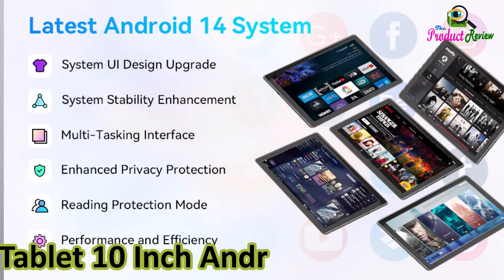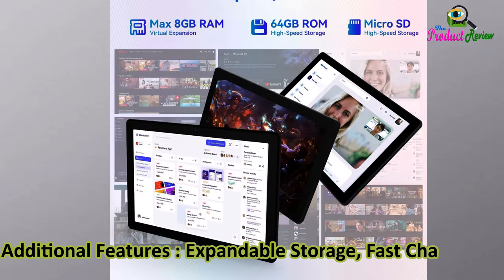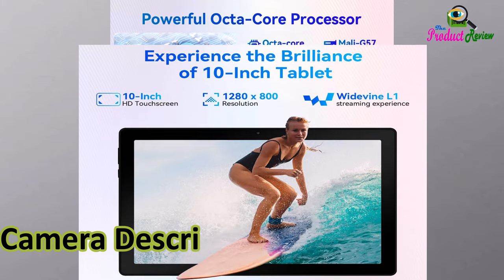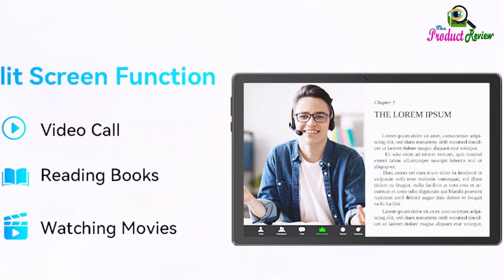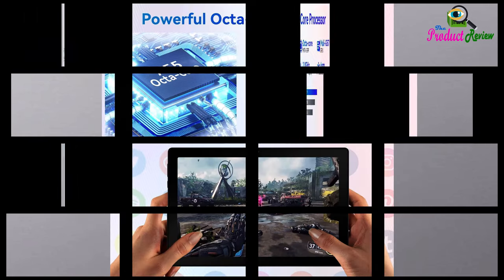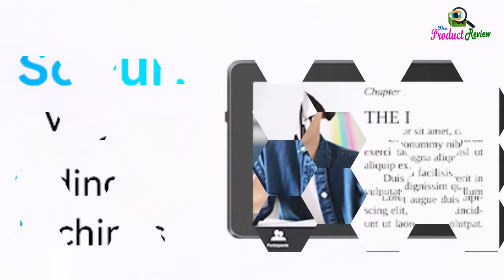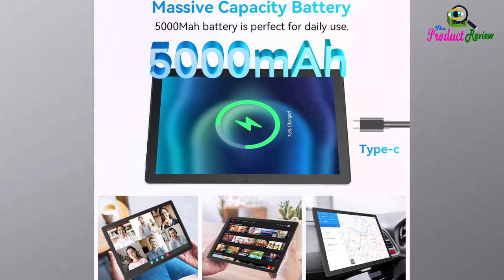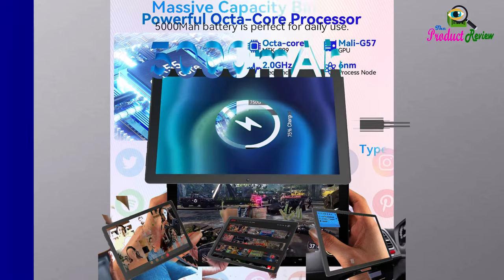Tablet 10 Inch Android 14 Tablets | android 14 tablet review | 8GB, 64GB,1TB, Octa-Core, 5000mAh,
ZOFYWNAS C10: A Comprehensive Review

The ZOFYWNAS C10 is a feature-packed 10-inch Android tablet designed to cater to a wide range of users, from casual consumers to those seeking a more powerful device. Let's delve into its key features and performance.

Key Features:

Android 14: The latest Android OS offers enhanced performance, improved privacy features, and a more intuitive user interface.
Powerful Processor: The octa-core CPU ensures smooth multitasking and efficient app performance, making it suitable for gaming and demanding tasks.
Ample Storage: With 8GB of RAM and 64GB of internal storage, expandable up to 1TB, you'll have plenty of space for apps, games, and media.
Vibrant Display: The 10-inch display with 1280 x 800 resolution delivers clear visuals and immersive viewing experiences.
Long-lasting Battery: The 5000mAh battery provides extended usage, allowing you to enjoy entertainment and productivity for hours on end.
Dual Cameras: The 8MP rear camera and 5MP front camera capture high-quality photos and videos for various purposes.
Wi-Fi 6 and Bluetooth 5.3: Enjoy fast and reliable wireless connectivity for seamless internet browsing and device pairing.
Face ID: Securely unlock your tablet with facial recognition technology.
Widevine L1 Certification: Stream high-definition content from platforms like Netflix and Amazon Prime Video.
Performance and User Experience:

The ZOFYWNAS C10 delivers impressive performance thanks to its powerful processor and ample RAM. The Android 14 OS ensures smooth multitasking and quick app launches. The display offers vibrant colors and good viewing angles, making it ideal for watching movies, playing games, and browsing the web.

The dual cameras capture decent quality photos and videos, suitable for everyday use. The battery life is impressive, allowing for extended usage without frequent recharging. The Wi-Fi 6 connectivity ensures fast and reliable internet access.

Overall, the ZOFYWNAS C10 is a well-rounded tablet that offers a great balance of performance, features, and affordability. It's suitable for a variety of tasks, including entertainment, productivity, and education.

Would you like to know more about any specific feature or have any other questions about the ZOFYWNAS C10?